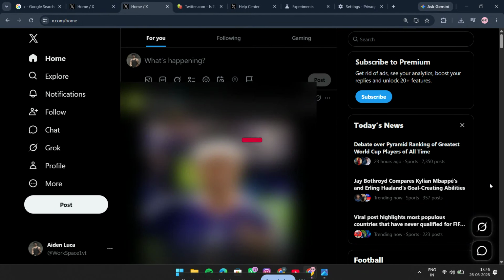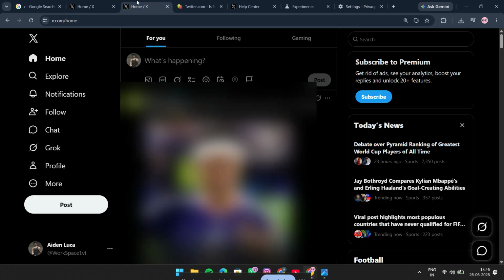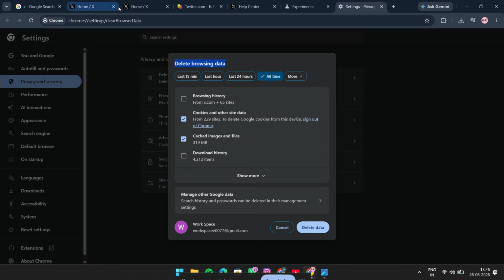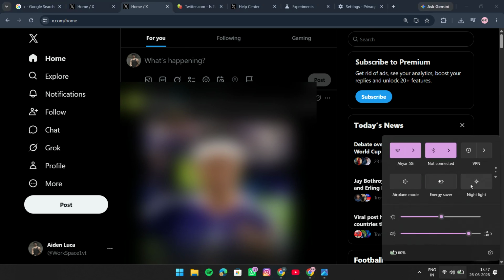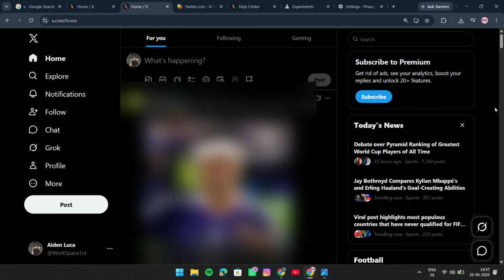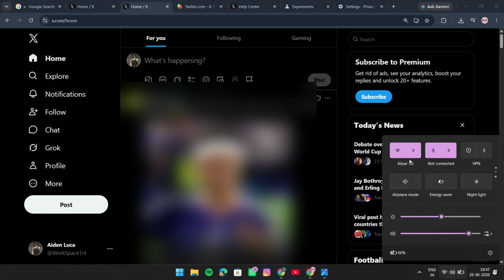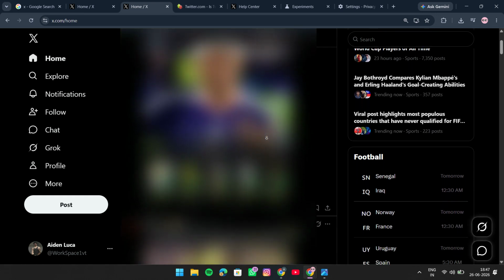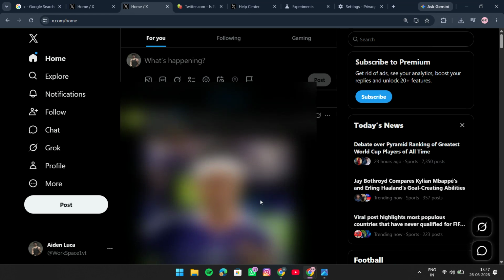Fix X.Com / Twitter Error Code 366 (Easy Guide)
Learn how to fix X.com / Twitter error code 366 with quick troubleshooting steps like clearing cookies and cache, disabling VPNs, and switching between Wi-Fi and mobile data.

🕚Timestamps:
00:00 Intro
00:14 Clear Cookies And Cache
00:38 Disable VPN
00:55 Switch Between Wi-Fi And Mobile Data
01:22 Final Check

✍️What You'll Learn In This Video:
• How To Clear Cookies And Cache To Fix X.Com Error Code 366
• How To Disable VPN To Resolve Twitter Login Issues
• How To Switch Between Wi-Fi And Mobile Data For X.Com Access
• How To Troubleshoot X.Com / Twitter Error Code 366 Quickly

💡Pro Tips:
• Restart your browser after clearing cache for the change to take effect.
• Try the fixes one at a time so you can identify what solved the issue.
• Use a stable connection when logging into X.com.
• If one browser fails, test another browser as well.

x, twitter, x.com, error 366, fix x error, twitter error code 366, x.com error, clear cache, clear cookies, disable vpn, wifi to mobile data, mobile data fix, x login issue, twitter login fix, x troubleshooting, social media fix